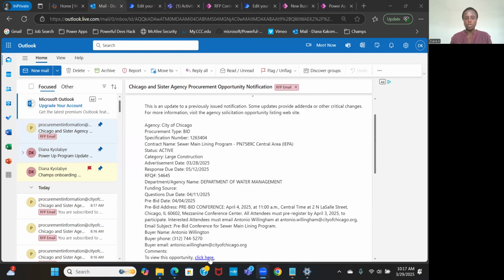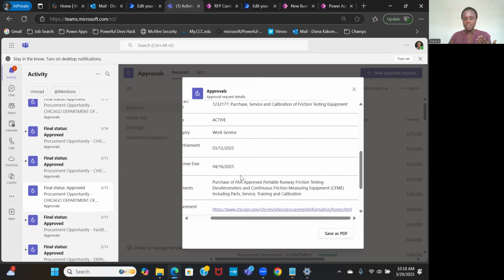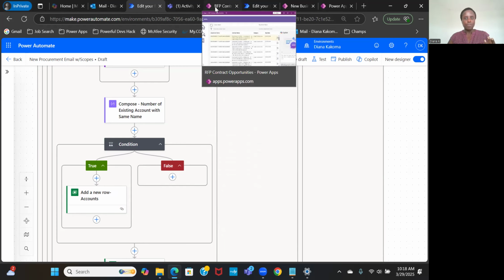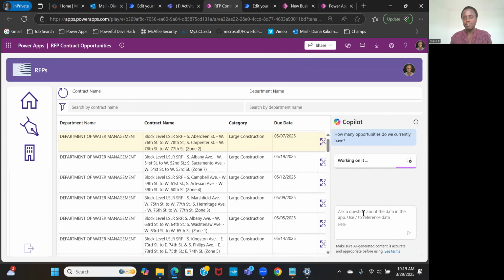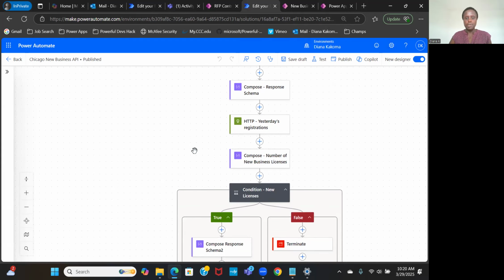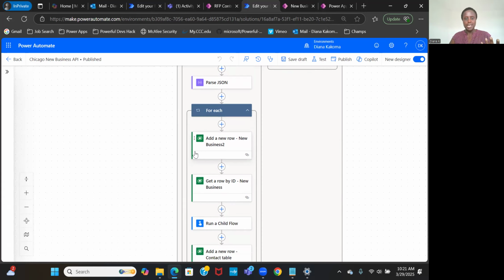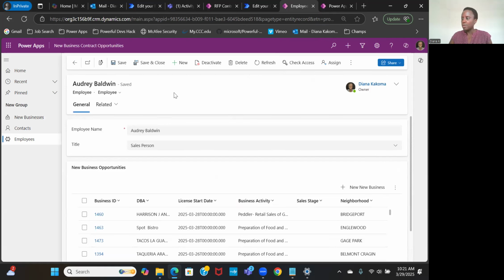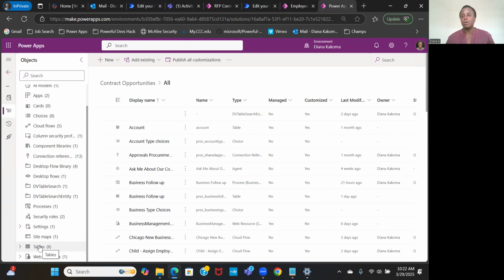New Customer Solution (MS Power Platform)